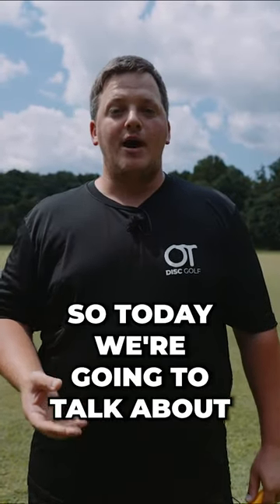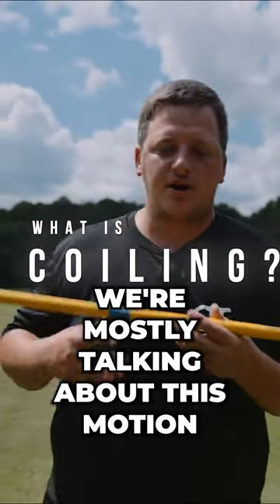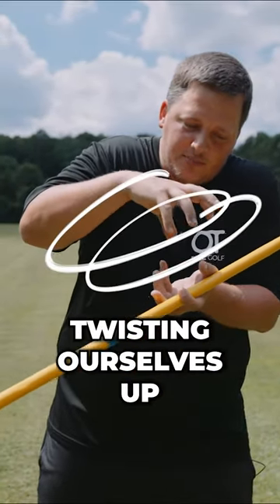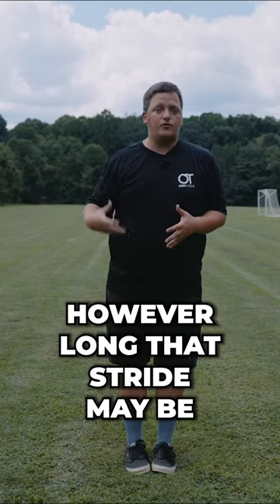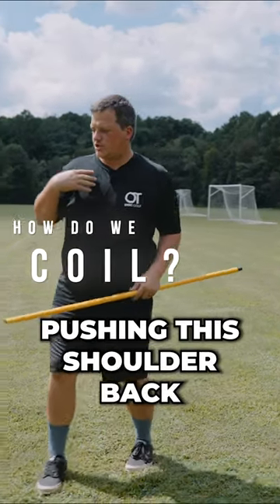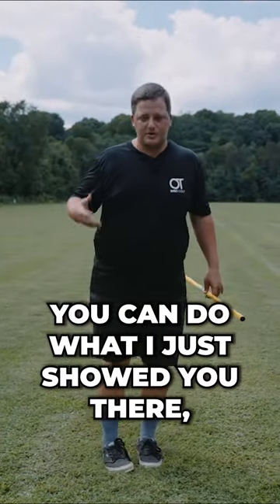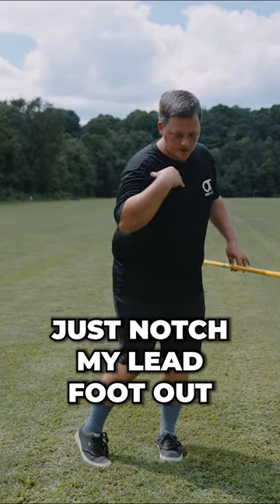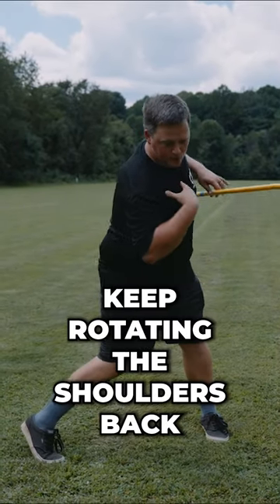How To Properly COIL Your Body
Josh speaks on the concept of Coiling in Disc Golf and how to begin working on it!